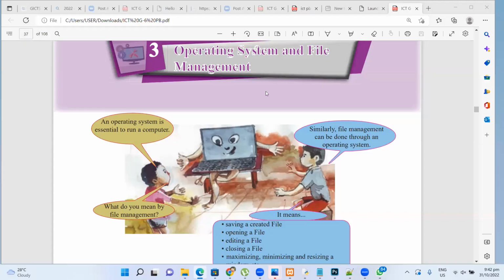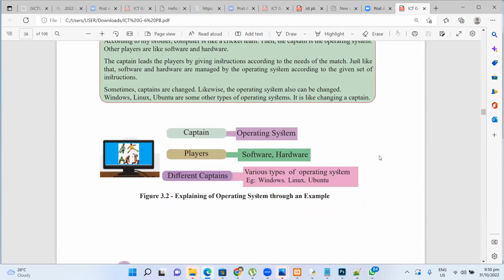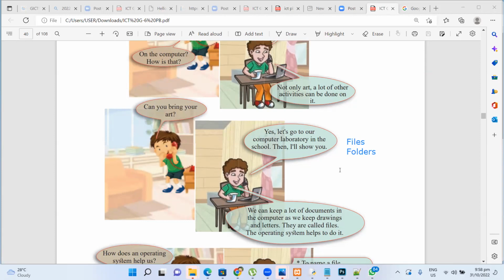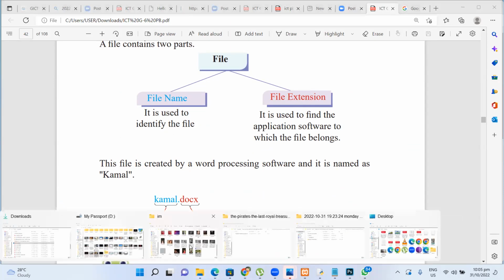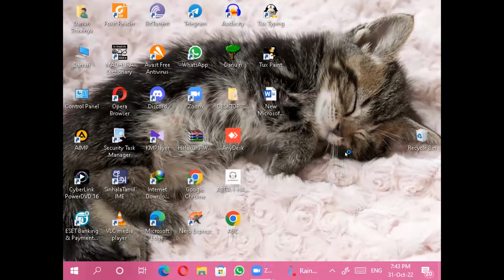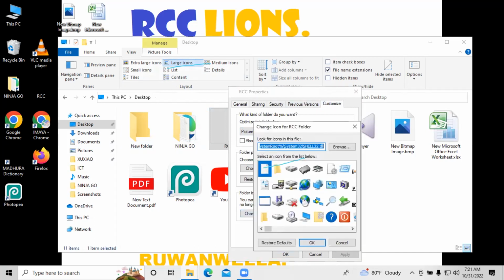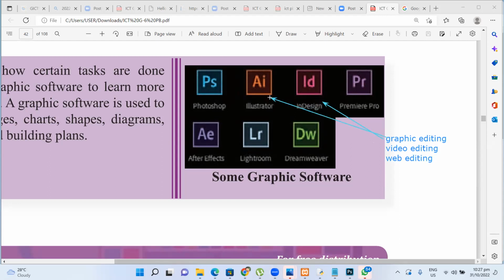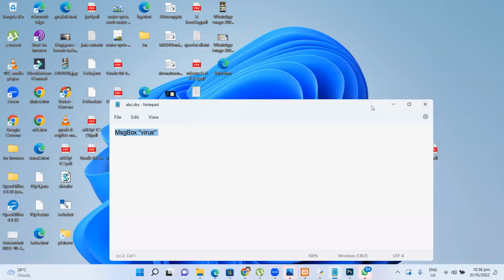Grade 6 ICT English Medium Revision Final Day